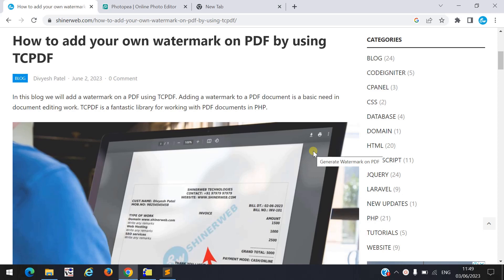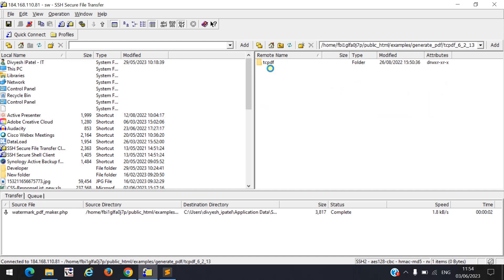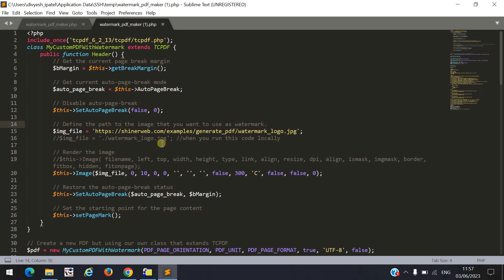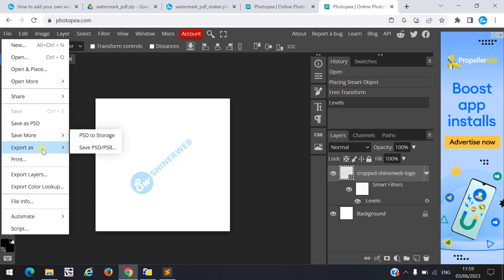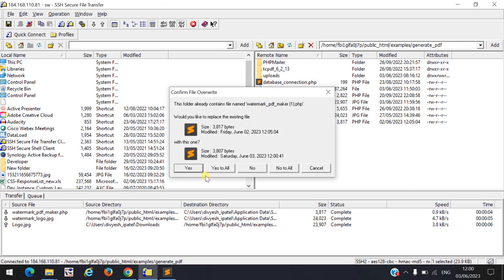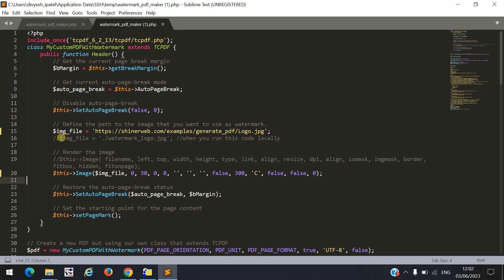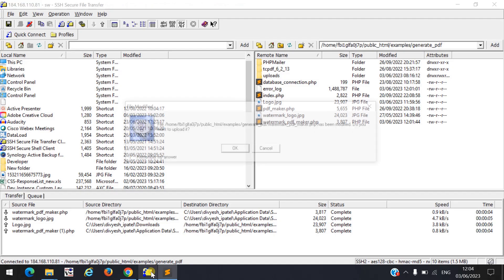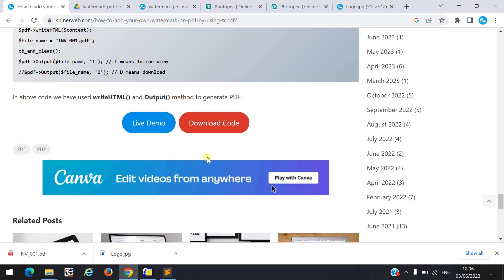How to add watermark in PDF using PHP | Add watermark on PDF with Live Demo | TCPDF tutorial PHP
In this video, you’re going to learn how to add a watermark on a PDF using TCPDF. Adding a watermark to a PDF document is a basic need in document editing work. TCPDF is a fantastic library for working with PDF documents in PHP. Enjoy!

Here you can follow these steps to generate watermark on PDF:

Step 1: Create one project folder like “generate_pdf“

Step 2: Download TCPDF library
Include above downloaded library inside your project folder

Step 3: Create one PHP file like watermark_pdf_maker.php
First we need to include TCPDF library as below:
include_once('tcpdf_6_2_13/tcpdf/tcpdf.php');
Once you include the TCPDF library you required to override header() method and must have to define path to the image that you want to use as watermark.

Step 4: Set up the PDF document properties, such as the author, font size and orientation:

Step 5: Write HTML code for PDF
Here we design invoice copy with HTML code and that all the code stored in $content variable.

Step 6: Generate PDF
Here we used writeHTML() and Output() method to generate PDF.

0:00 Introduction
0:22 View live demo of watermark on PDF
0:44 Create new project
1:07 Include TCPDF library
1:56 Create one PHP file
3:04 Include watermark logo
3:30 How to design watermark logo for PDF
6:34 Adjust watermark logo in PDF
8:15 Design PDF content
8:59 Generate PDF
10:07 Source Code